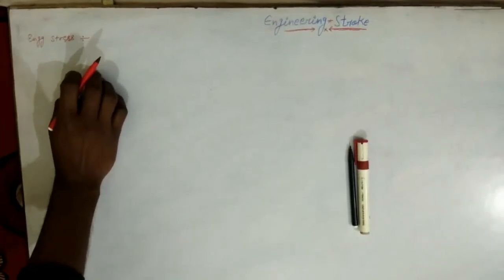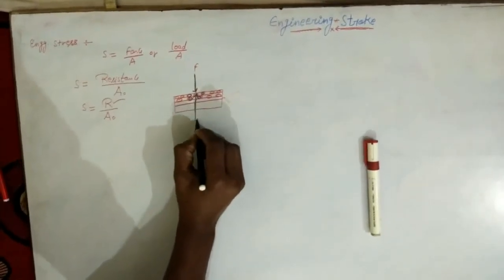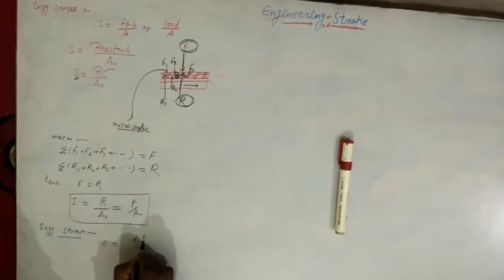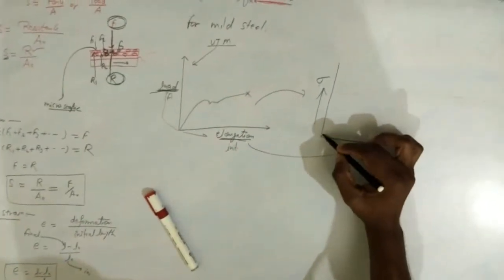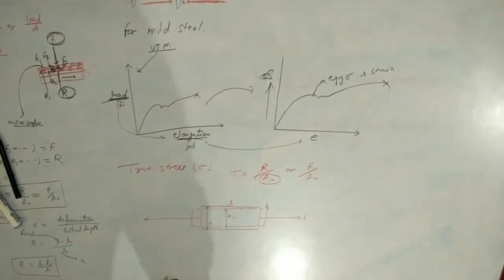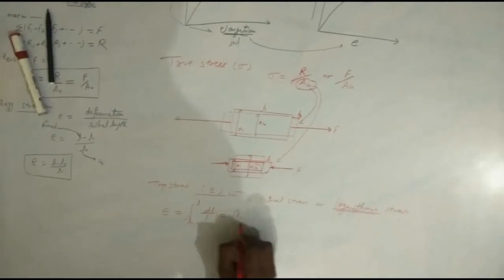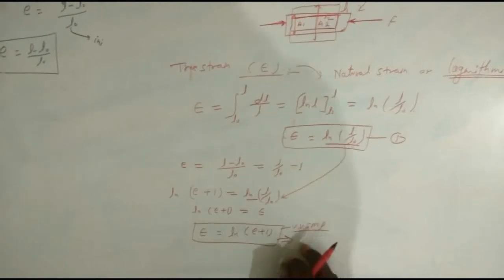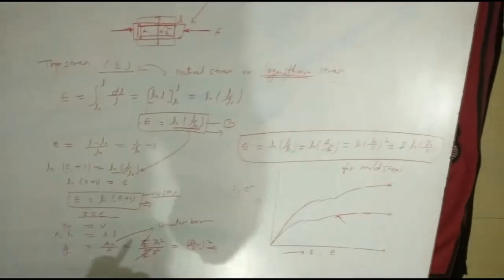Actualdifference between engineering stress strain and true stress strain with diagram by er.raushan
True stress = Resistance / Instantaneous Area
By/// er.raushan